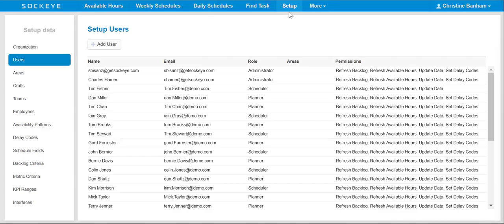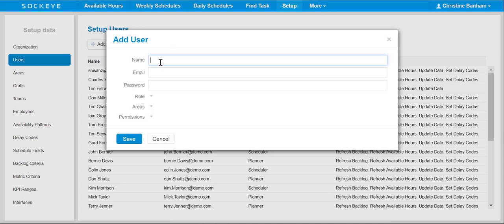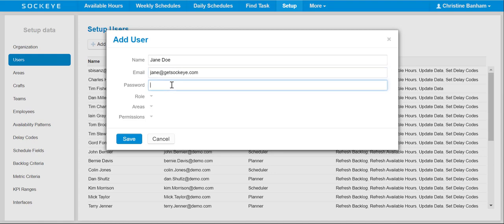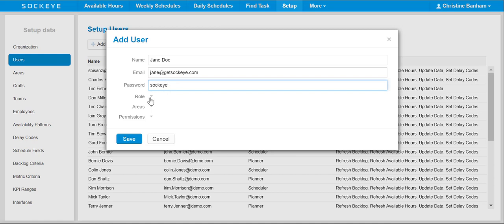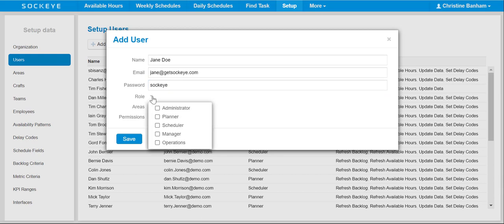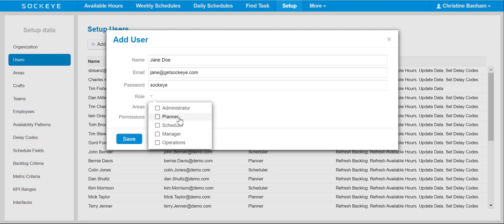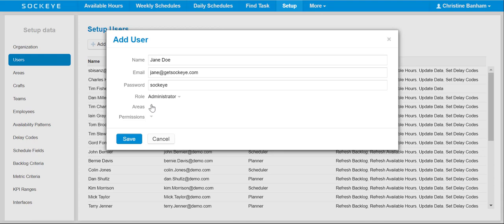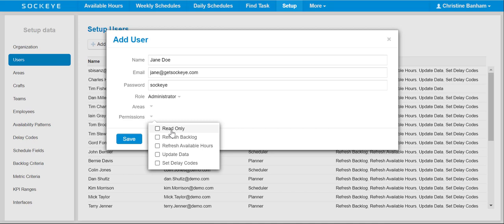Single Sign On User Setup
Optional Feature
Adding a Sockeye User under the Single Sign On (SSO) Setup